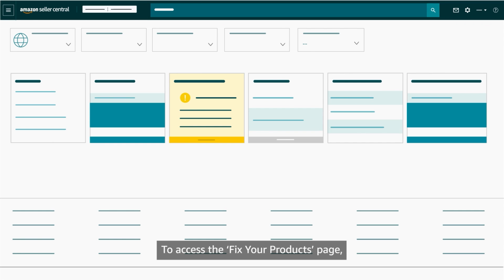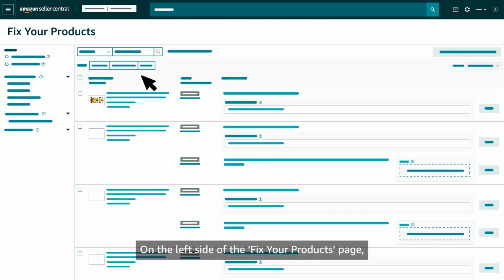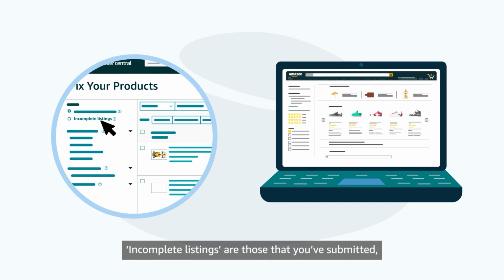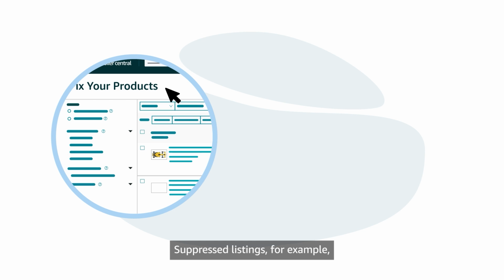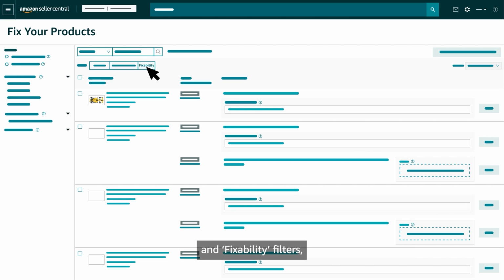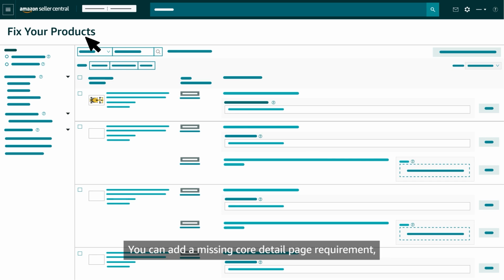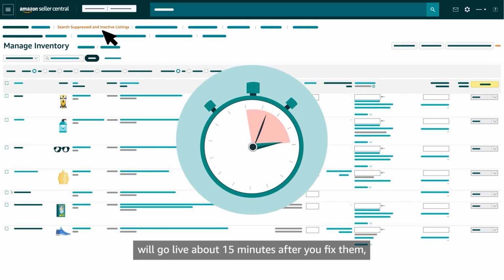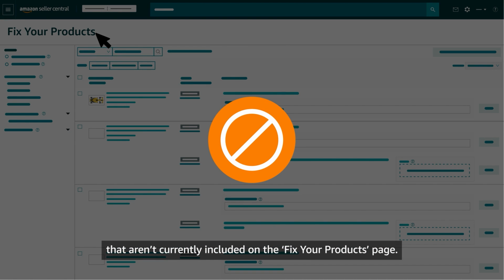Fix inactive or suppressed Amazon listings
Learn how to find and update inactive or search suppressed listings in the Amazon store. In this video, you’ll learn how to access and use the Fix Your Products page in Seller Central to fix listing issues and learn possible reasons that may cause your listings to be inactive or search suppressed.

Additional links:
Have a selling account?